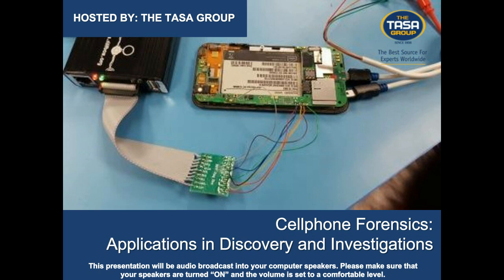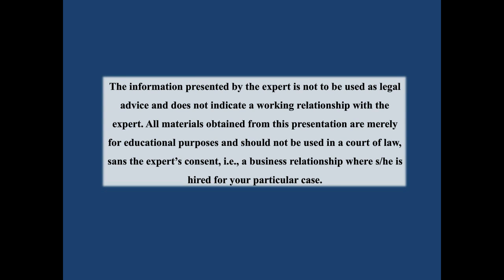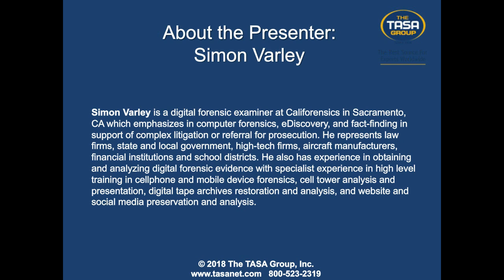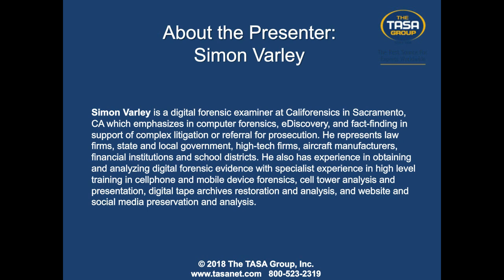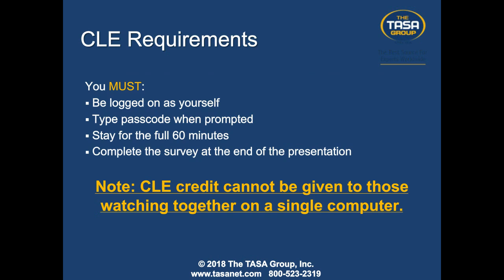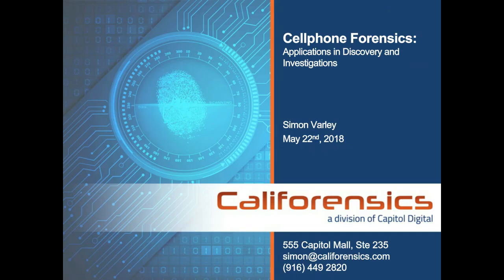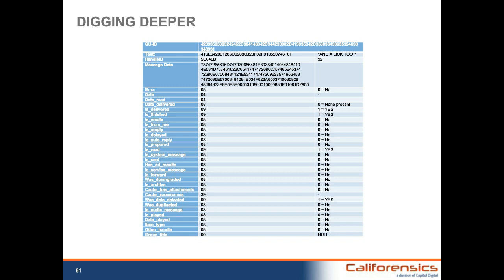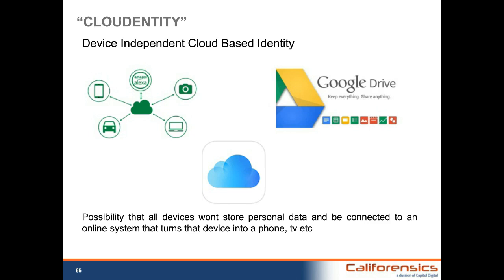Cellphone Forensics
On May 22, 2018 at 2:00 p.m. (ET), The TASA Group, in conjunction with digital forensics expert Simon Varley, presented a free, one-hour interactive webinar presentation, Cellphone Forensics: Applications in Discovery and Investigations, for all legal professionals.

During this presentation, Mr. Varley discussed:

-Background
-Mobile forensics
-Typical cases
-The forensic process
-Privacy issues
-Digging deeper
-The future

About The Presenter:

Simon Varley is a digital forensic examiner at Califorensics in Sacramento, CA which emphasizes in computer forensics, eDiscovery, and fact-finding in support of complex litigation or referral for prosecution. He represents law firms, state and local government, high-tech firms, aircraft manufacturers, financial institutions and school districts. He also has experience in obtaining and analyzing digital forensic evidence with specialist experience in high level training in cellphone and mobile device forensics, cell tower analysis and presentation, digital tape archives restoration and analysis, and website and social media preservation and analysis.